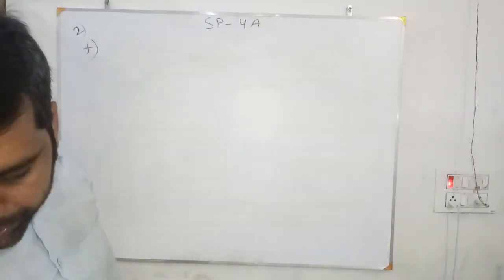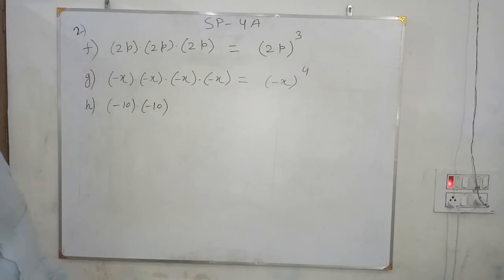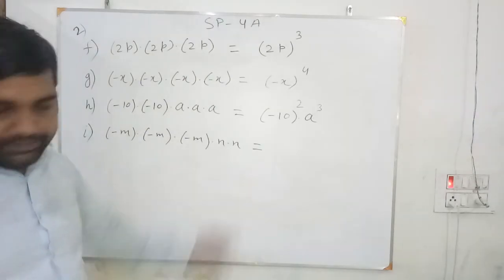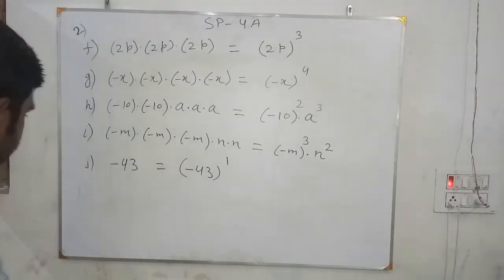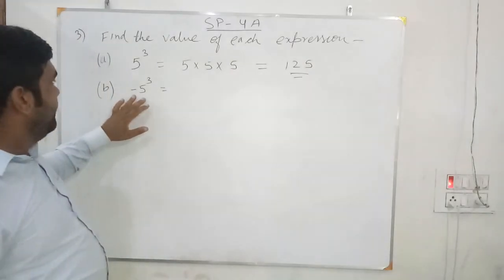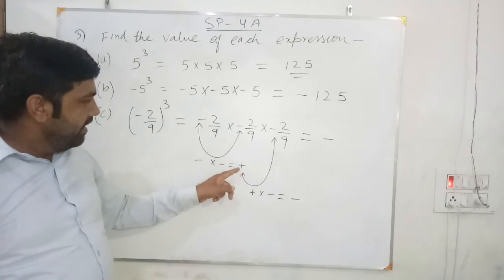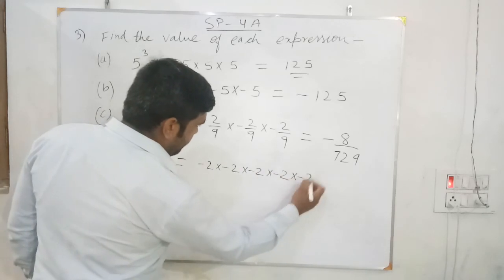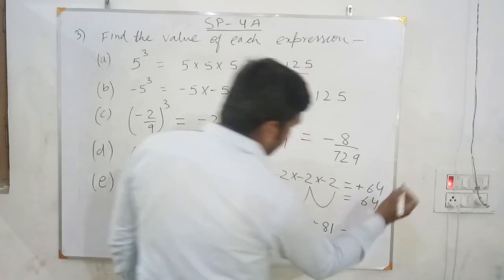Self practice 4A Part 3